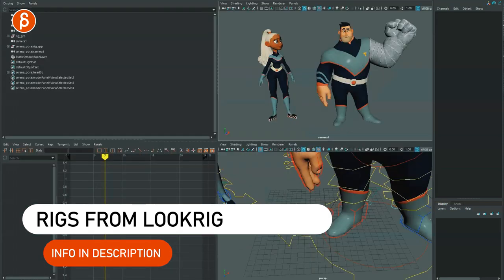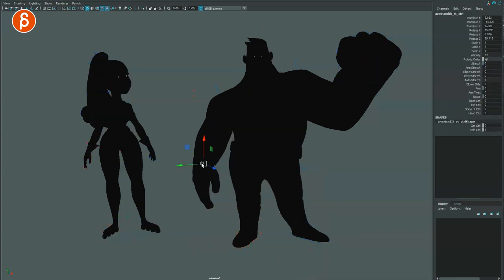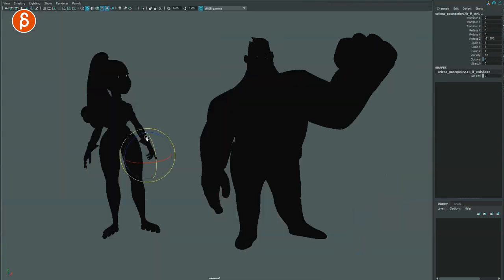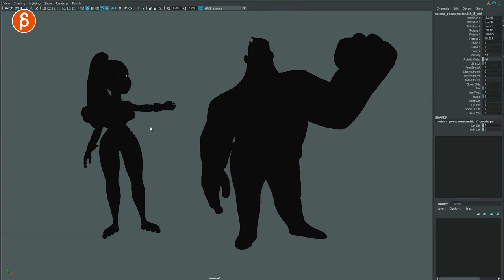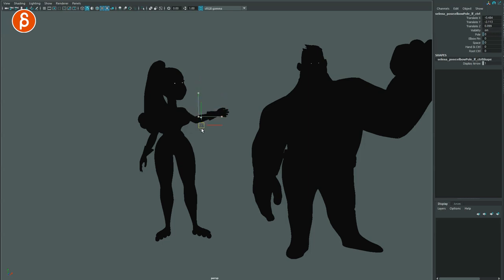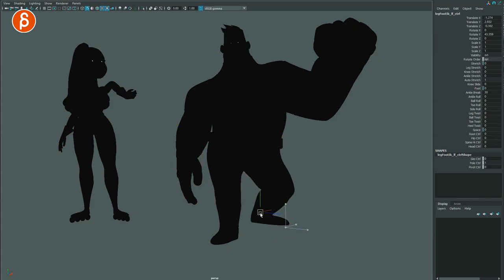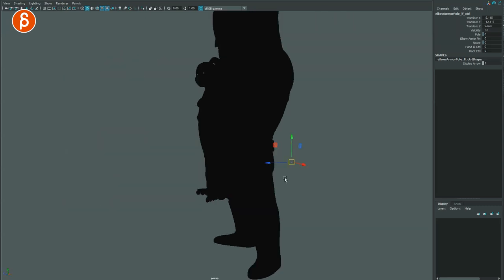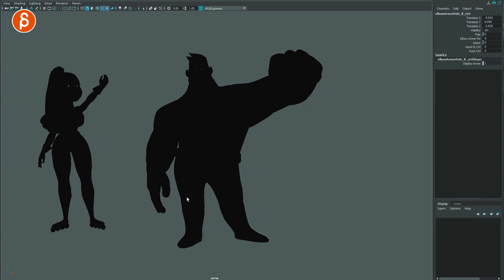Silhouette - Most Common Animation Mistakes (part 10)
Part 10 of the Most Common Animation Mistakes series takes a look at SILHOUETTE.

This common silhouette mistake seems super simple but it's sooo common and very easy to fix.